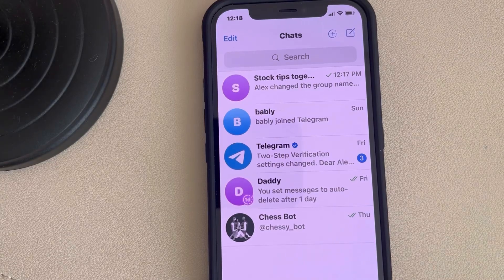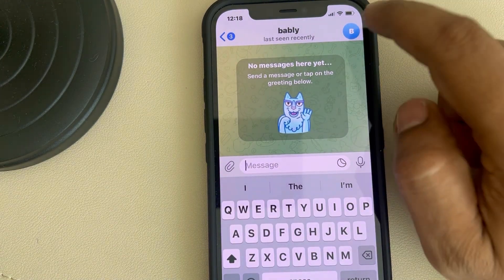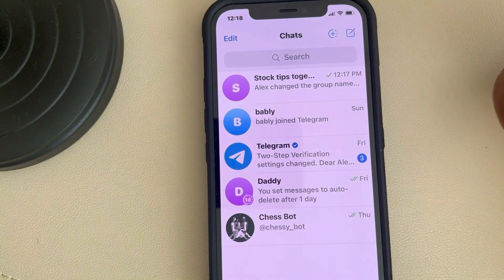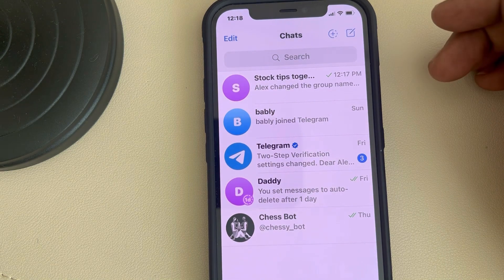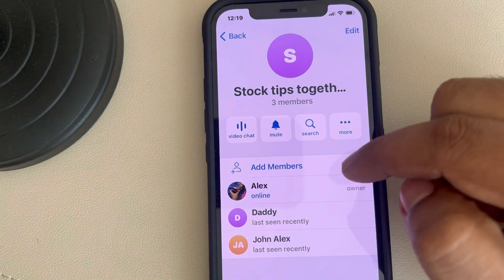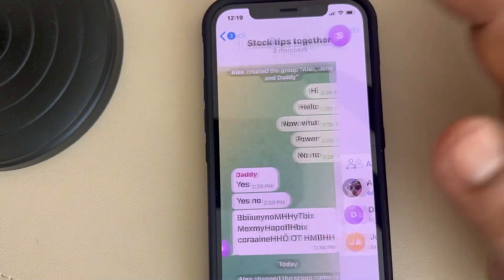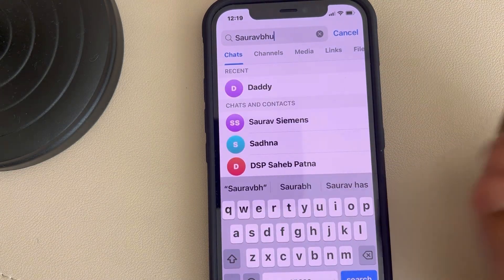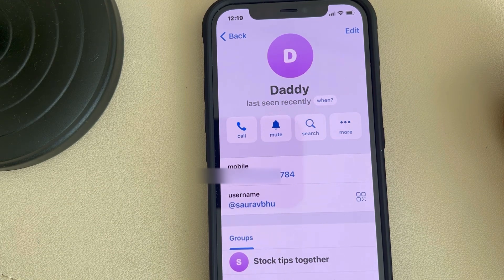How to Find Someone’s Phone Number on Telegram